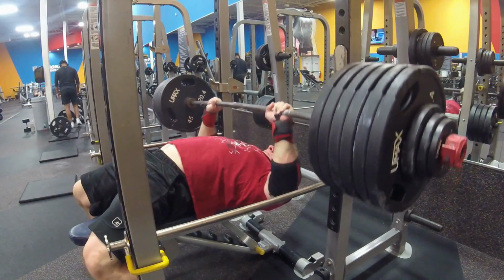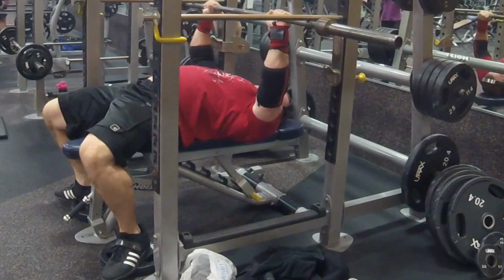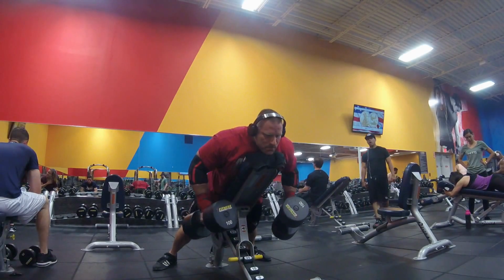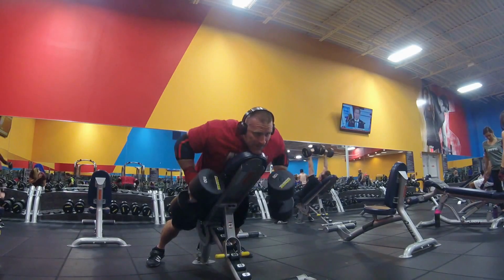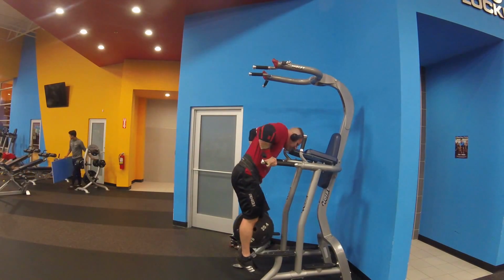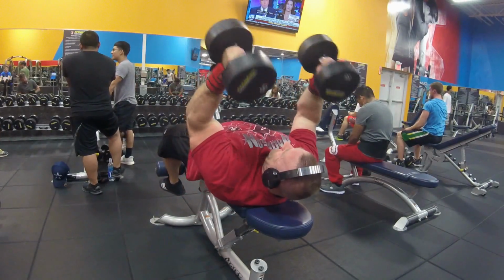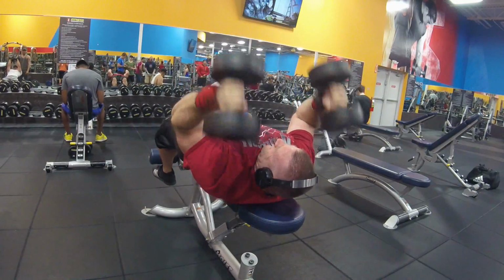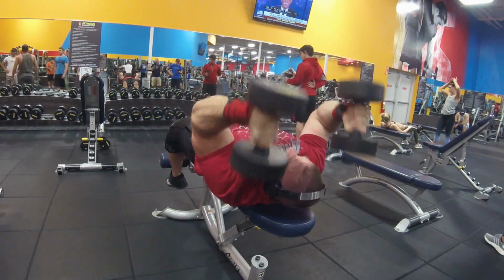James Strickland, Bench Press Training Part 7 (On a new level)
Become Jailhouse Strong